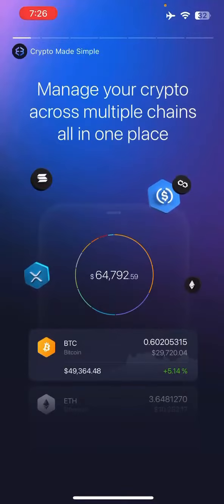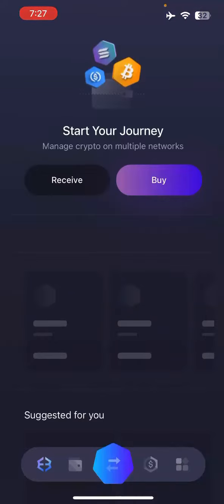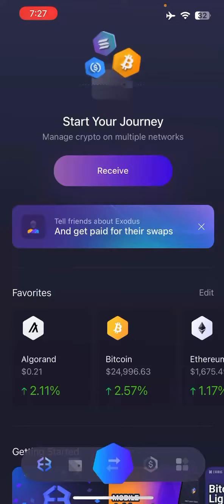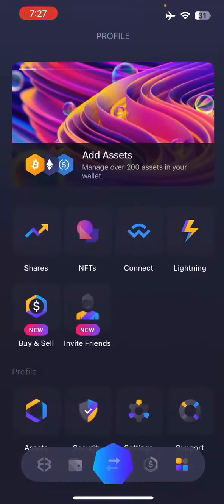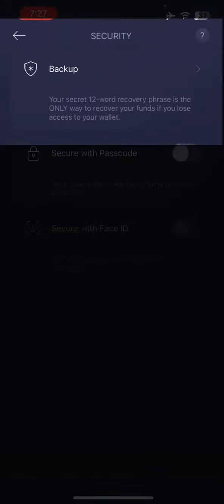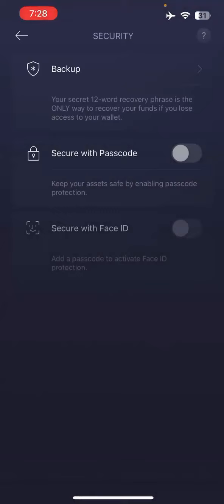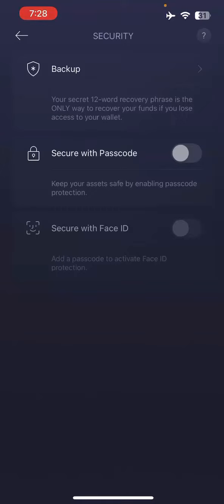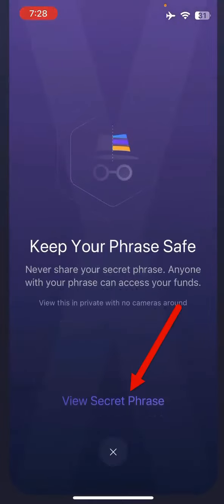How to download your crypto currency wallet (Exodus)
How to downlaod your crypto wallet to your mobile device.